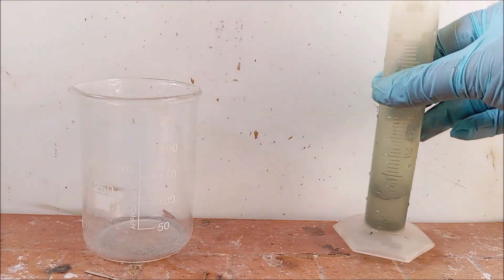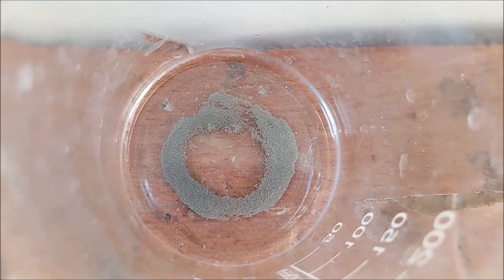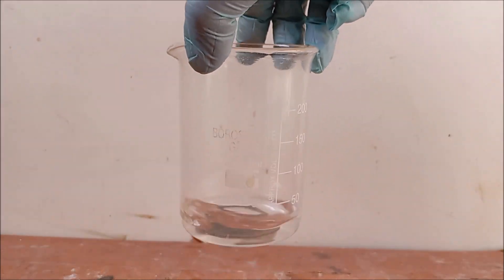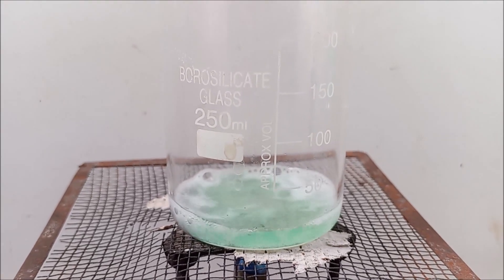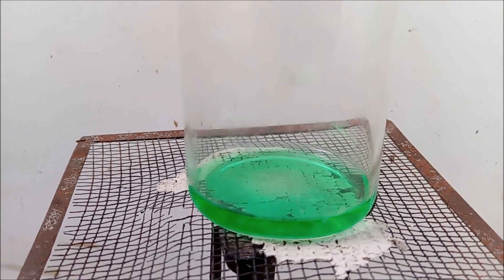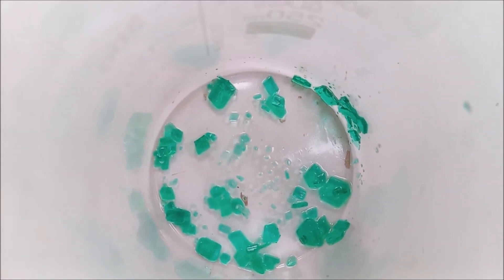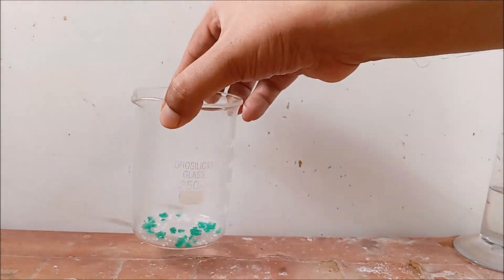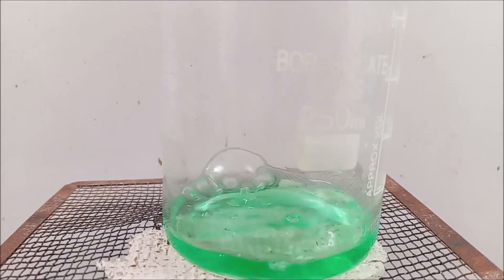Preparation of Nickel ammonium sulfate